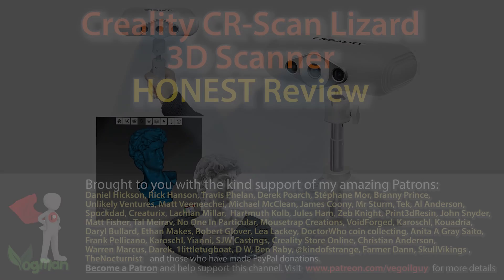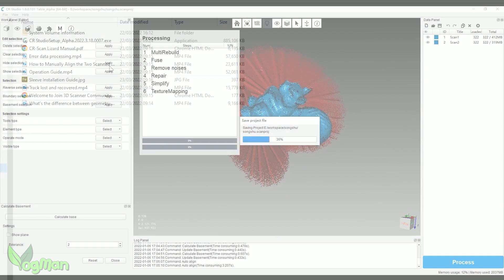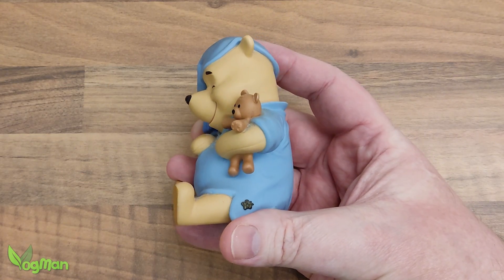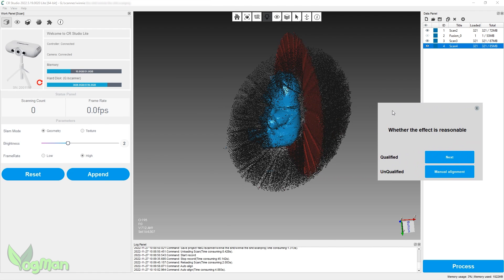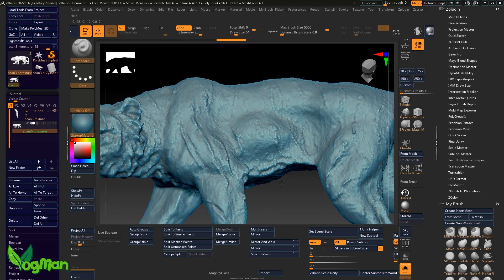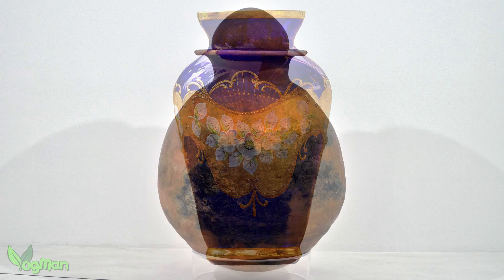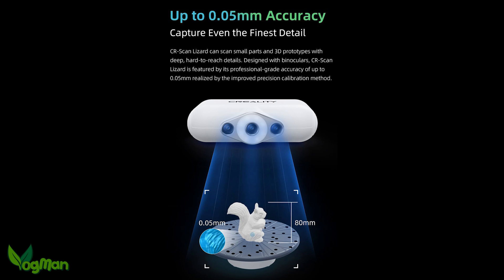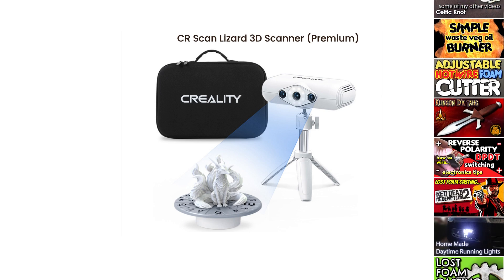EASY & ACCURATE 3D SCANNING - Creality CR Scan Lizard 3D Scanner [HONEST REVIEW]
3D scanning was very much a mystery to me, so I attacked this review with much distrust, expecting confusion and poor results. But this Creality CR Scan Lizard scanner has not only educated me, it's made me see the full potential of these devices.

3D scanning is the process of taking the dimensional data of a real-world object and converting this into a computer accessible design (such as an STL file). It sounds tricky and awkward, and that's what I expected, but this Creality model really surprised me. It's a much simpler process than I imagined and more importantly, it's an easy process for a complete amateur to follow.

Amazon UK
Amazon US
Amazon CA
Amazon DE
Amazon IT
Amazon ES